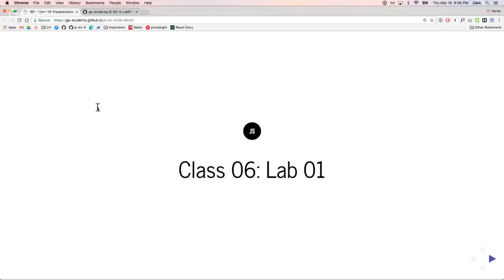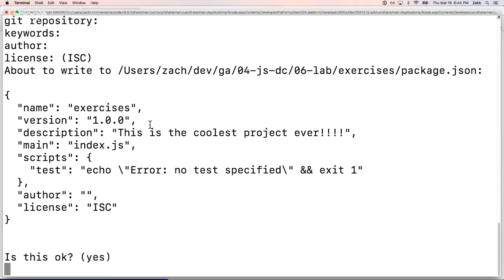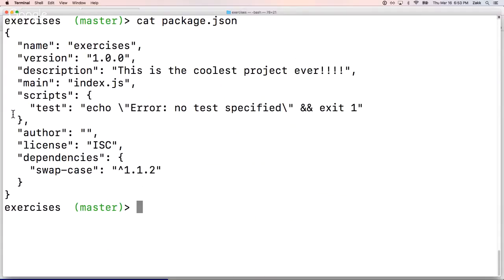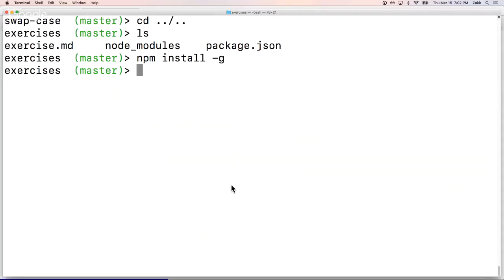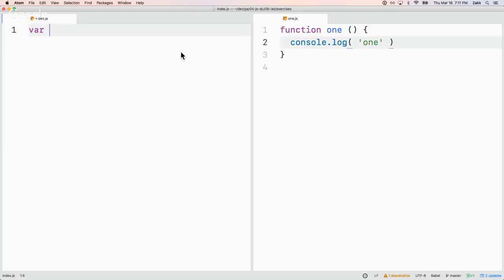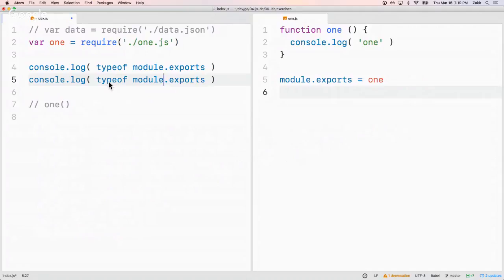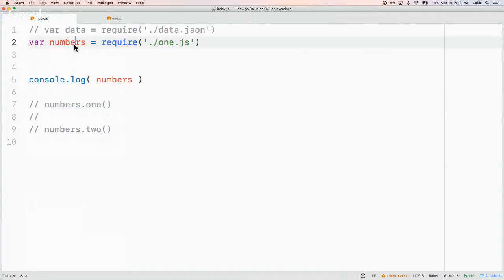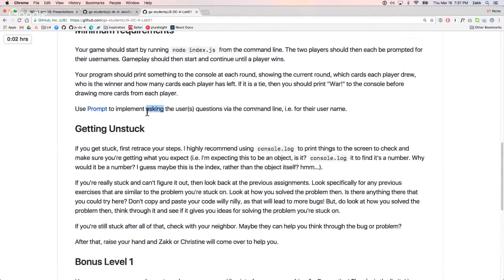JS DC 4 - 06 Lab #1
Today's lesson is short and sweet! We'll go over npm and breaking our program out into multiple files then give you the rest of the time to work on the lab!